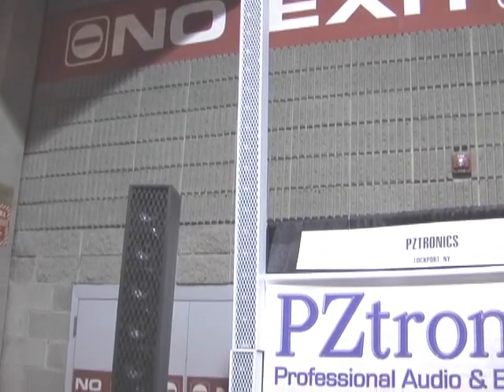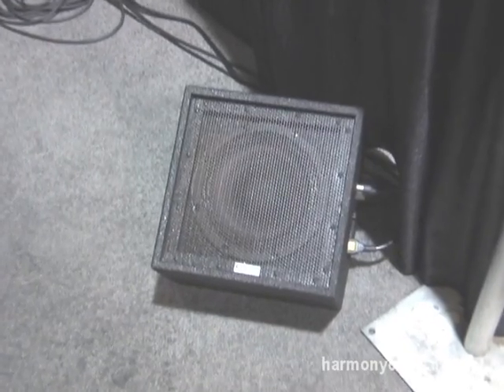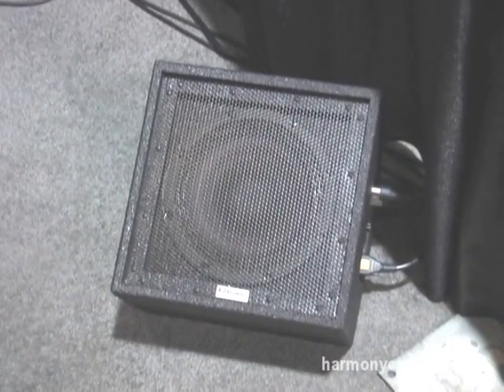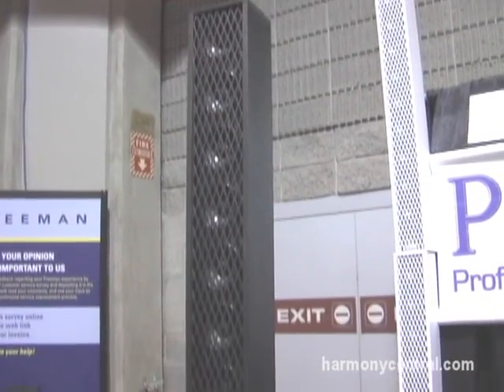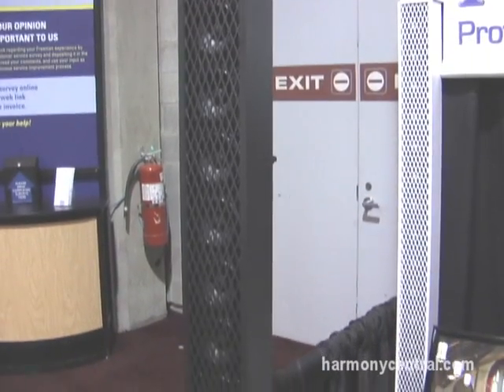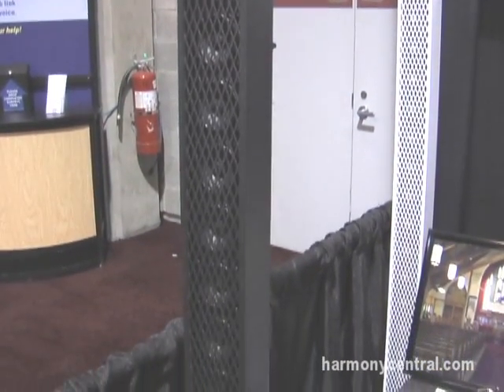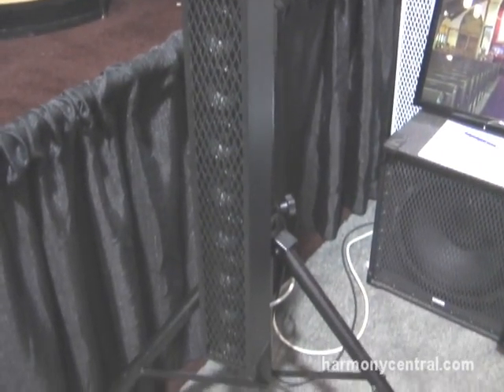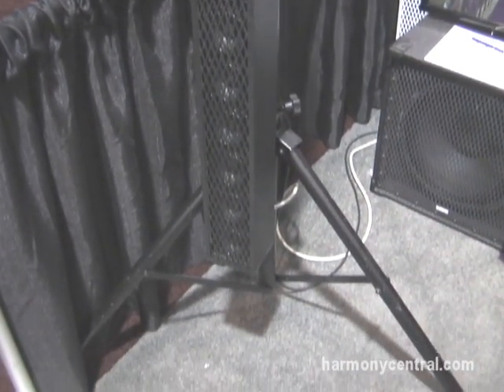PZtronics Line Array Speakers with DSP Correction at Summer NAMM 2010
PZtronics now offers line array speakers with DSP included - EQ for room correction and compression to limit volume levels.